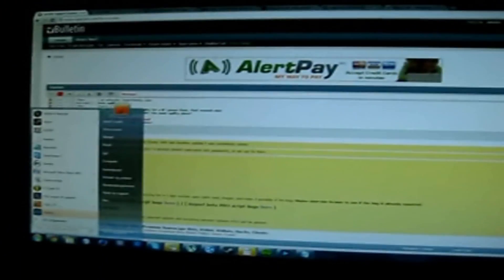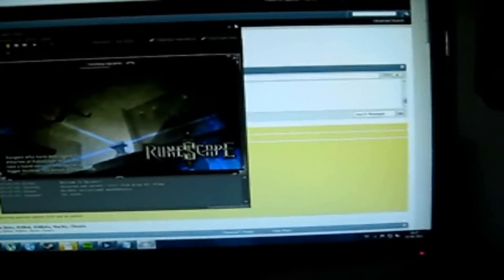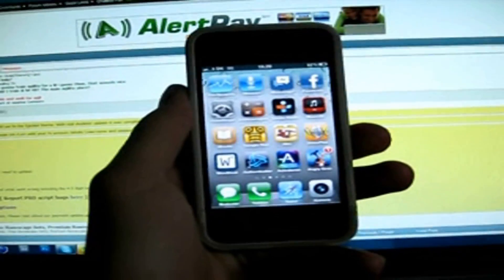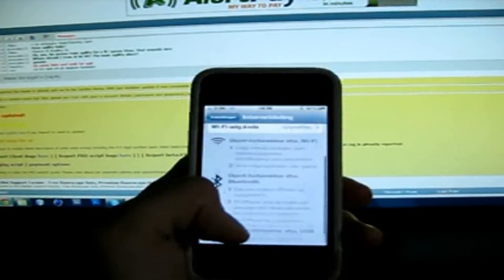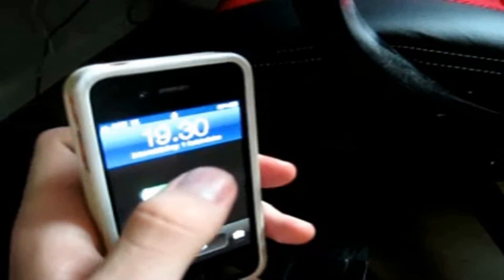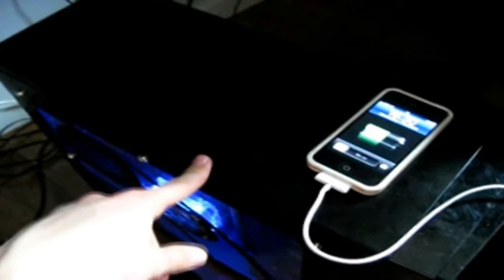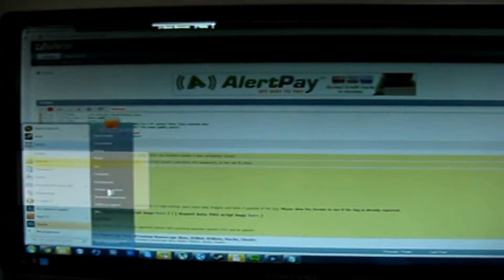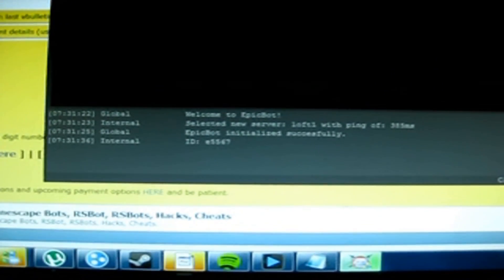How to change your Epicbot client ID with an iPhone!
This video will show you how you can change your client ID, by using an iPhone, which has an active 3G connection.

A lot of people have problems with their client, from not loading, to not interacting with NPC's ingame. Changing your client ID, might fix your problem, however it will not fix the problem for everyone.

By changing your client ID, you will also change your IP address, so please be aware of that.

-JannikL